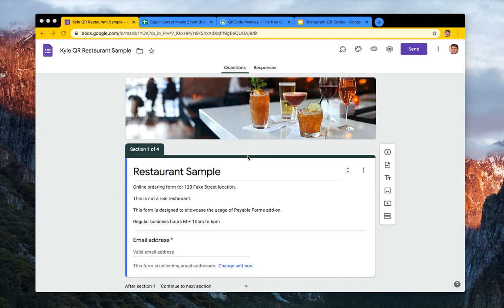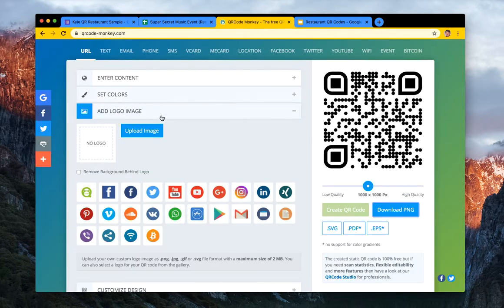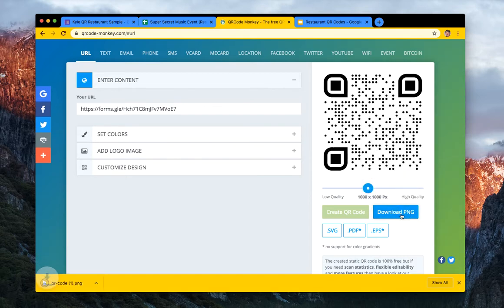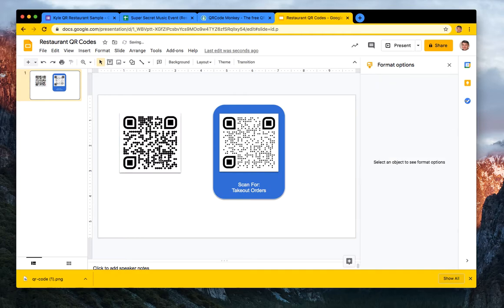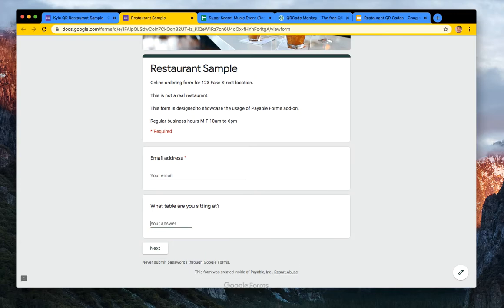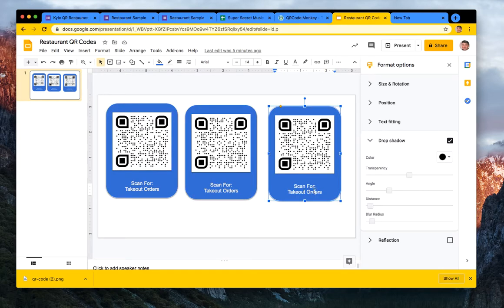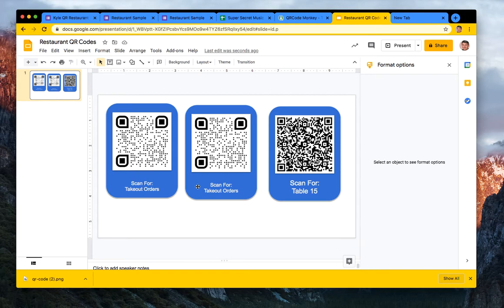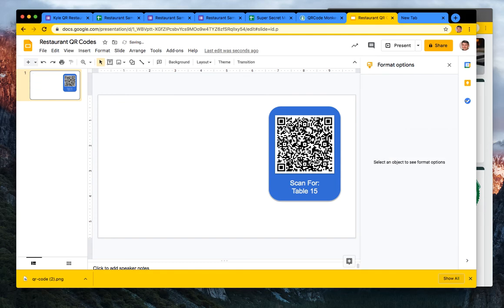Making QR Codes for your Google Forms - Intro to Pre-filled Links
In this video we go through how you might make a nice looking QR code to print out that will send the people who scan it to complete your Google Form.  In this example we look at how it might be used to order takeout or table service from a restaurant but you could use for any use case you see fit.

In this video we used the following tools to make a fun ordering experience:

0:00 - Google Forms was used to create the ordering page:

2:32 - QR Code Monkey for generating QR codes:

4:40 - Google Slides for Formatting the Frames of our QR codes:

9:58 - Making a Prefilled Link for Google Forms

14:24 - The Payable Forms Add on to Make a Google Forms Payable: